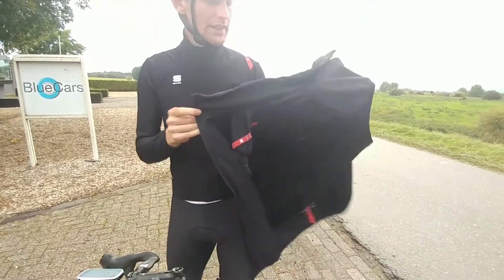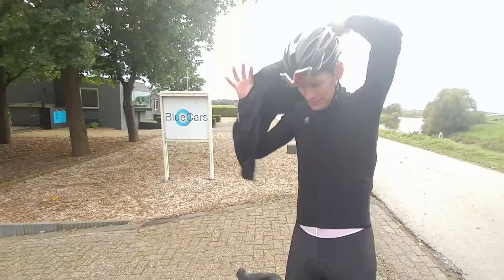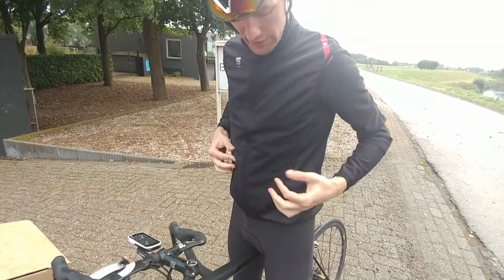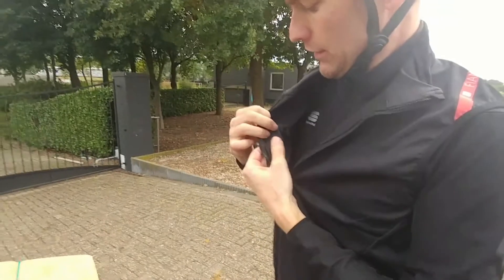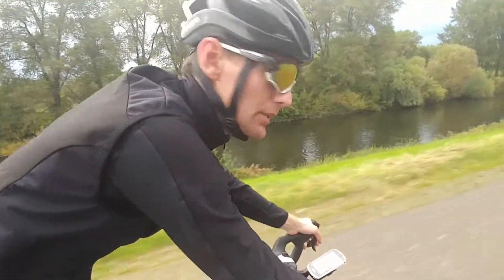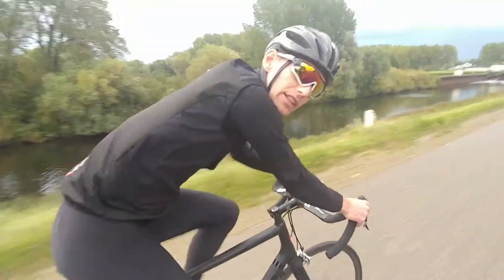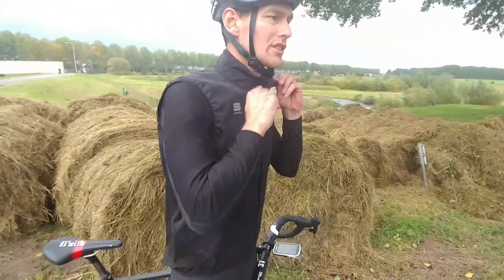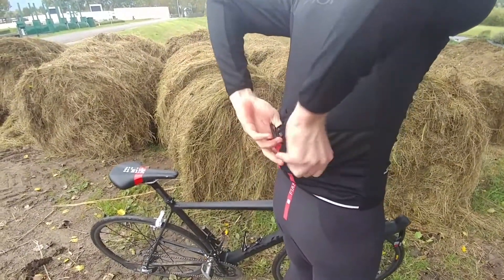Sportful Fiandre Light Weight Review In-depth!